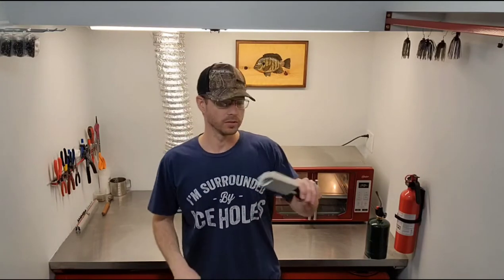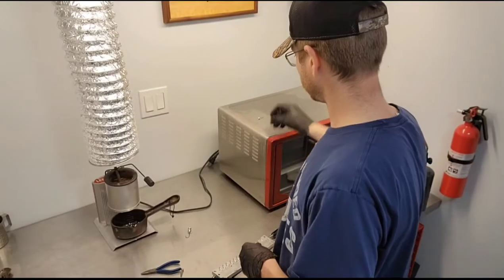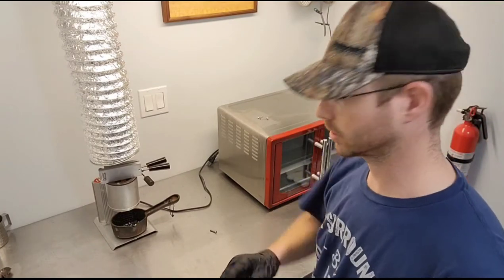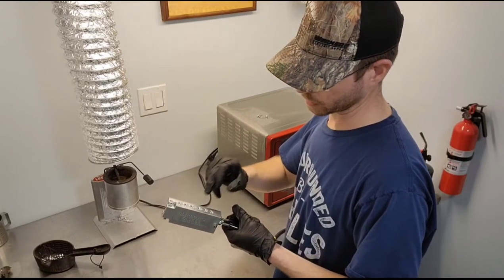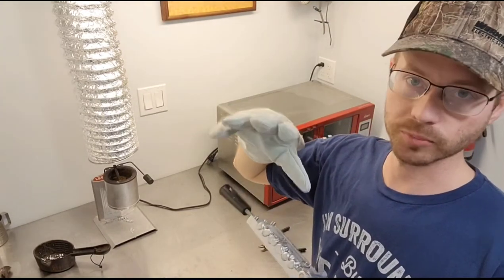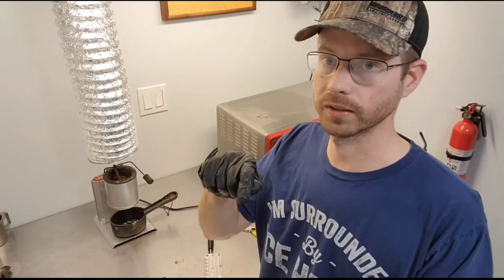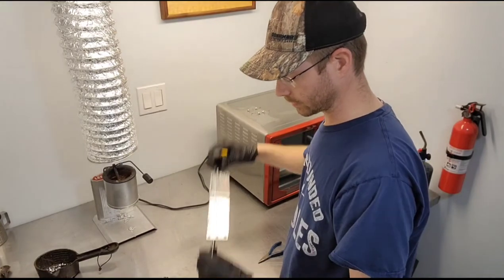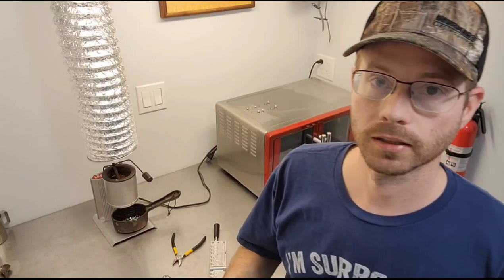Pouring up a few underspin hatchet head jigs as requested. Please subscribe and share the video.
I got the mold from barlowstackle.com
It's been a while since I've seen them available at Barlow's.

I also used size zero stainless sinker eyes that need to be bent because this mold was never intended to make underspin jigs.